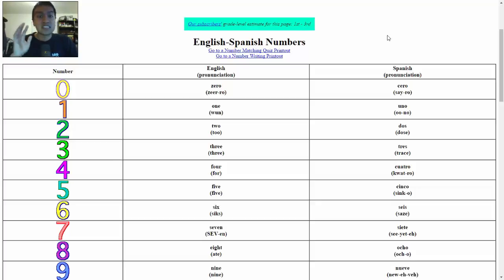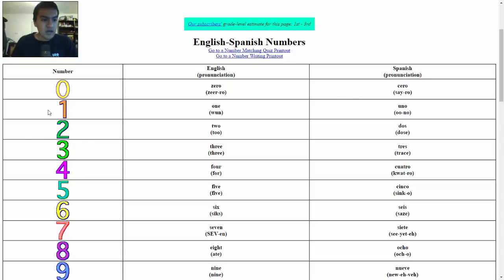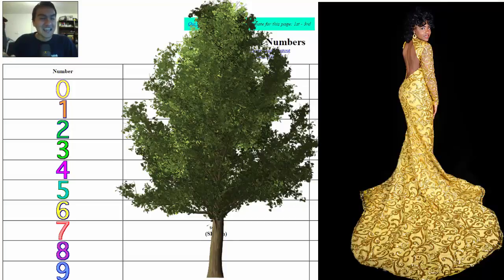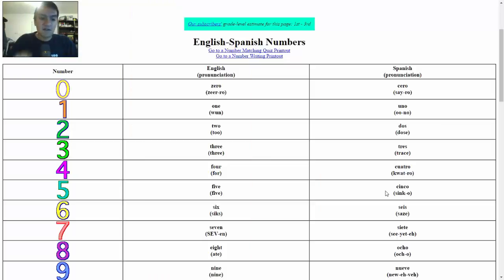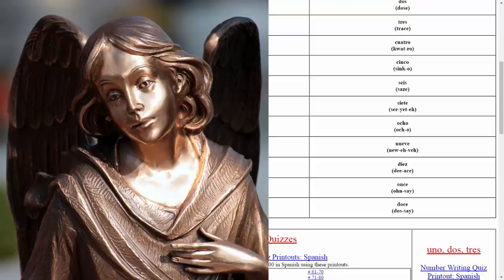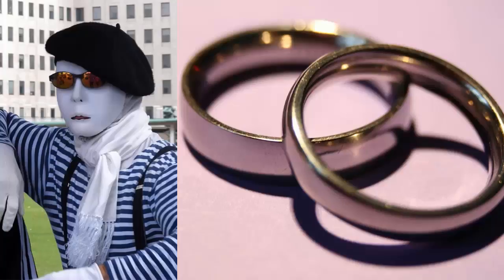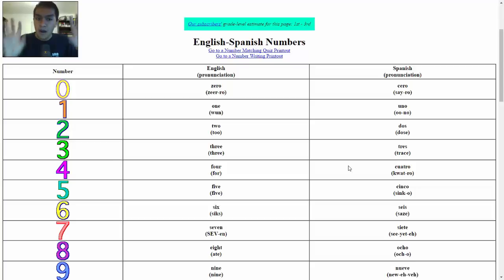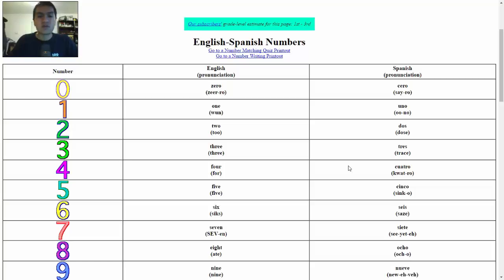Learn Languages Fast And Easily: How To Count To 10 In Spanish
Learn how to count to 10 in Spanish!I think i might do a series on counting in languages. I had a lot of fun creating these videos. I hope you enjoy it as well.